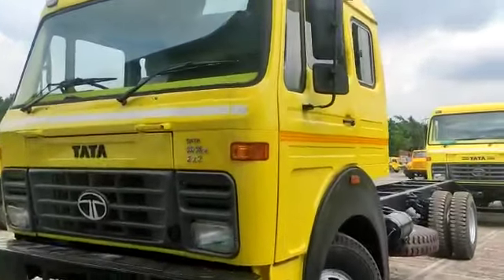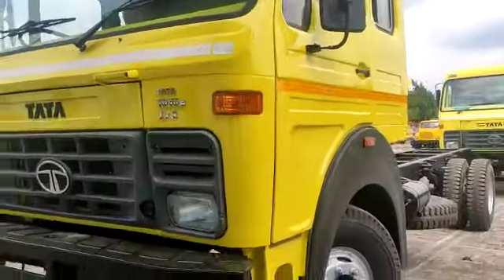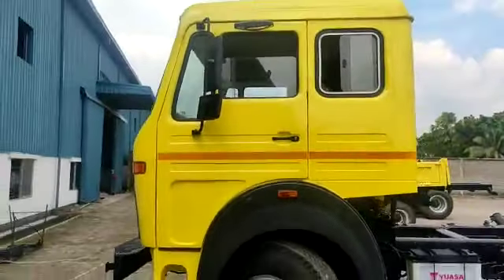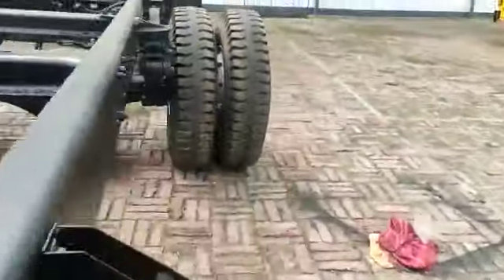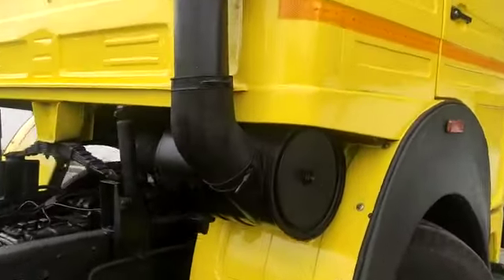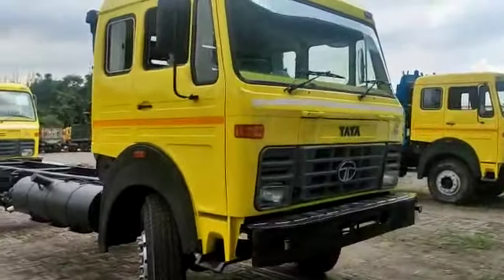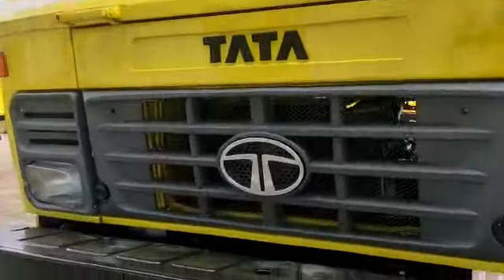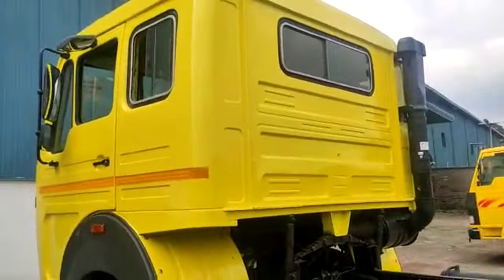TATA Reconditioned Vehicle একদম নুতনের মত II রিকন্ডিশনড ট্রাক কিনুন অনেক কম দামে II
নিটল মটরসের কমার্শিয়াল গাড়ি বহরে অনন্য সংযোজন রিকন্ডিশন্ড ট্রাক এবং বাস। স্বল্প বিনিয়োগে সফল পরিবহন ব্যবসার জন্য ভরসা রাখুন টাটার রিকন্ডিশন্ড চেসিস এর উপর যা একদম নতুনের মতো।

 সাথে আরও আছে -
-ব্রান্ড নিউ টায়ার
-ব্রান্ড নিউ ব্যাটারি
-ইঞ্জিন ওয়ারেন্টি
-ফ্রি সার্ভিস
-ফ্রি ডকুমেন্টস

দেশের সর্ববৃহৎ সার্ভিস ও স্পেয়ার পার্টস নেটওয়ার্ক নিয়ে আমরা আছি আপনার পাশে সব সময়।

বিস্তারিত জানতে আপনার ফোন নম্বর ইনবক্সে শেয়ার করুন অথবা যোগাযোগ করুন- 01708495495